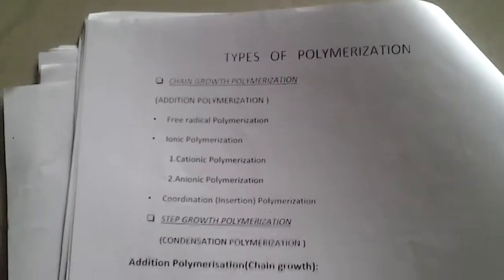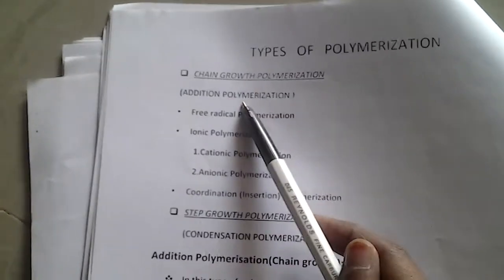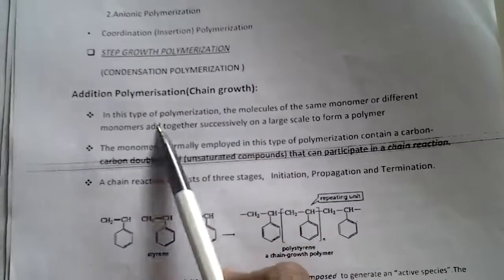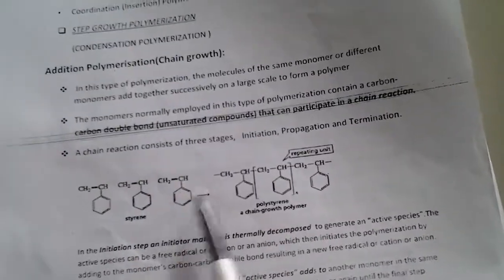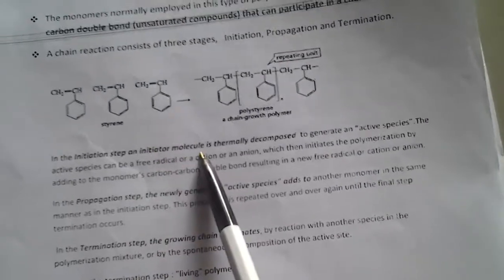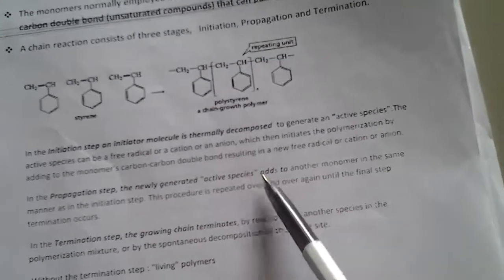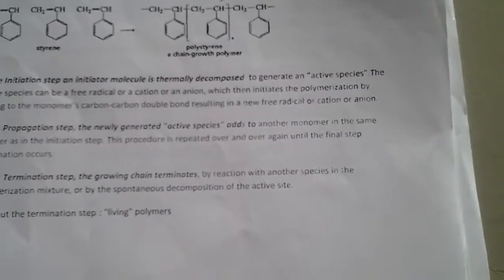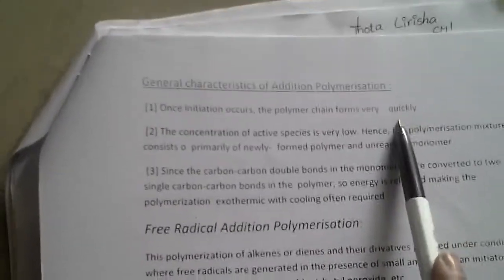8 Types of polymerisation, 1Addition polymerisation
8  Types of polymerisation - first type is Addition Polymerisation